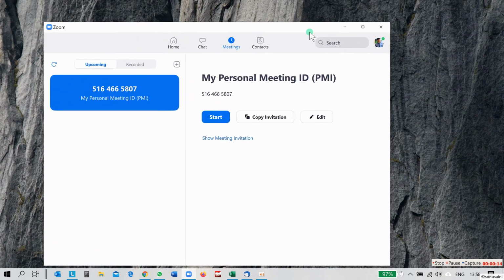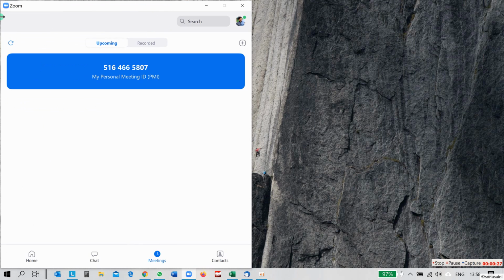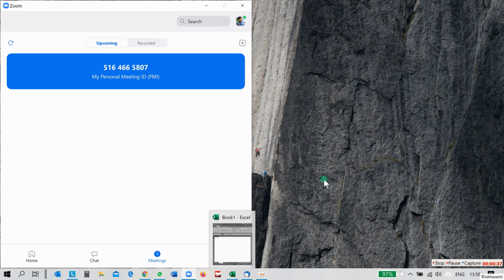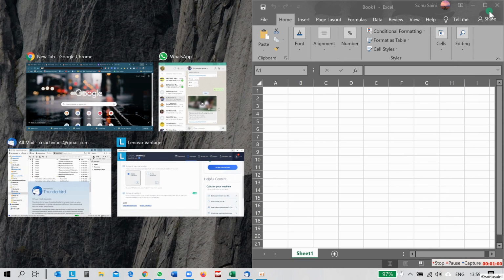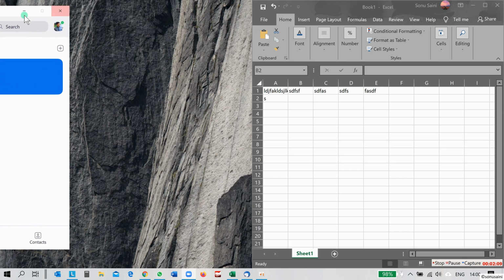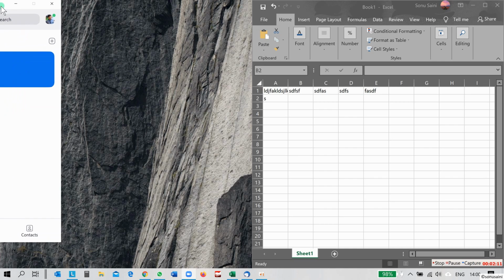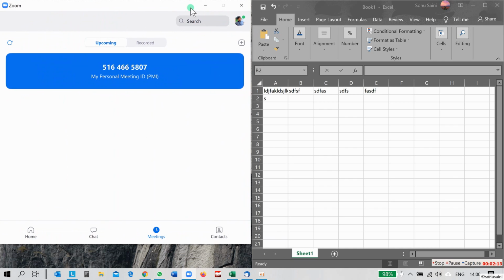How to work on Zoom and other applications simultaneously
A short demo about, how we may work simultaneously on two word/excel files/zoom/etc.